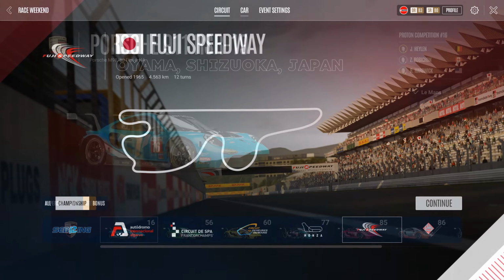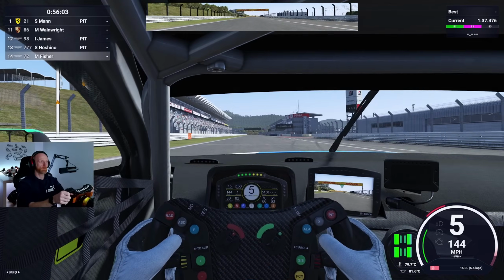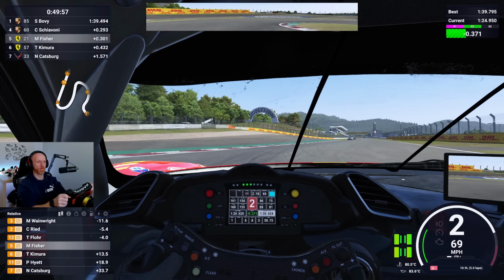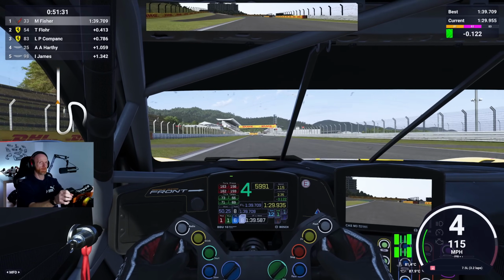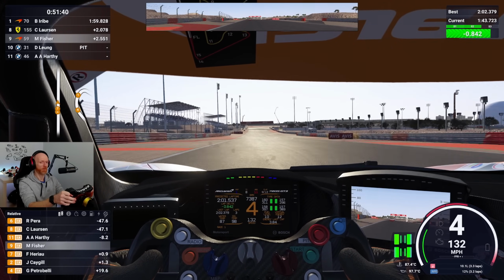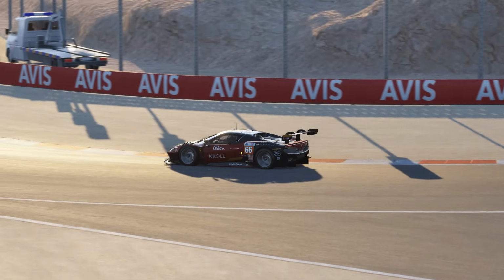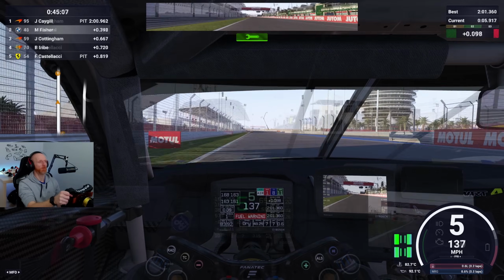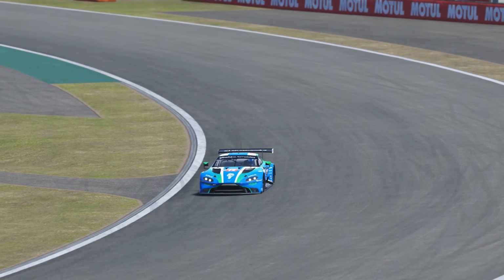LMU | Le Mans Ultimate | GT3 & GTE | Which is BEST for the BEGINNER?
In Le Mans Ultimate what's the best GT3/GTE for the beginner? In this video I take out all the GT3/GTE cars to see which one I think you should take out if you are a bit of a beginner or just don't have the time to try them all.

What car will give you the best first impression of LeMans ultimate? Which will have you going the fastest in the shortest period of time? Let's find out!

The Rev

My Fanatec and Game Settings:-

00:00 - Intro
00:25 - GTE 1
02:33 - GTE 2
04:25 - GTE 3
06:30 - GTE 4
08:35 - Best GTE & Thoughts
09:12 - GT3 1
11:35 - GT3 2
13:50 - GT3 3
16:04 - GT3 4
18:18 - Best GT3 & Thoughts